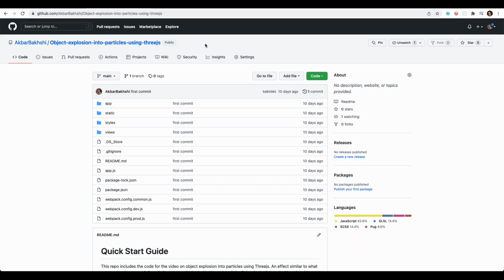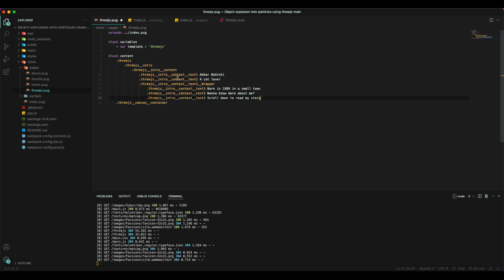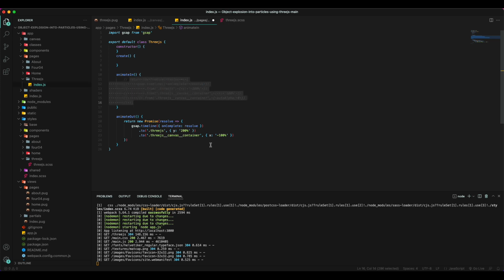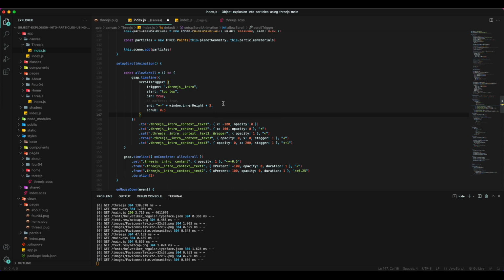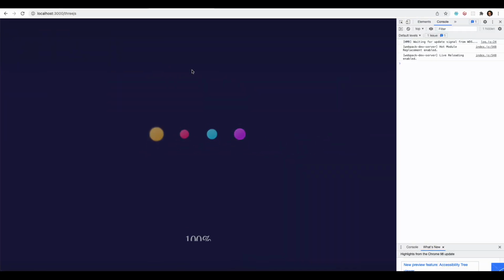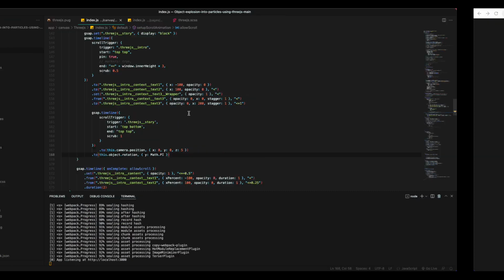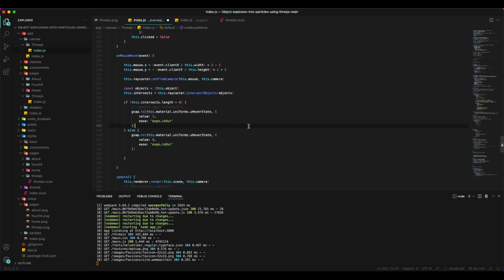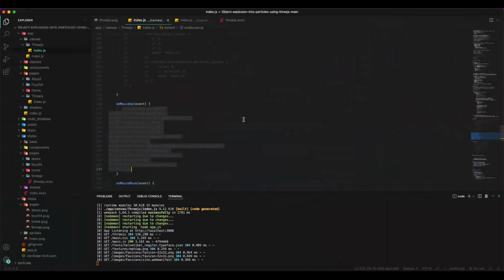Scroll-Based Animations in Three JS with GSAP (GreenSock)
In this video, I show you how you can combine GSAP (Greensock) library and Three JS to create cool scroll-based animations.

Please fill out the form below to let me know what topics you are interested in:

Check out the video below to see how you can add smooth scrolling using locomotive scroll to what we built in this video:

Video Timestamps
00:00 Intro
00:39 Big announcement on my online course
02:46 Getting starter code and review of existing code
05:19 Text animation on scroll
14:38 Threejs component Animation on scroll
26:50 Final thoughts and outro

Happy coding 🙂